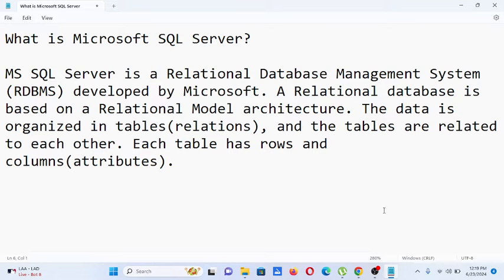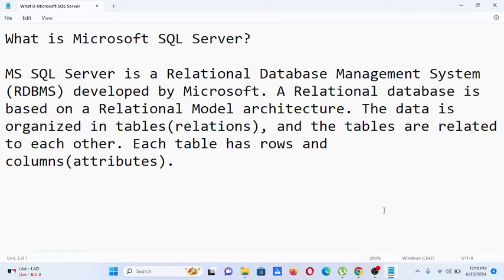What is Microsoft SQL Server?